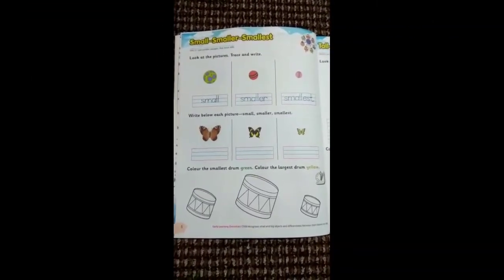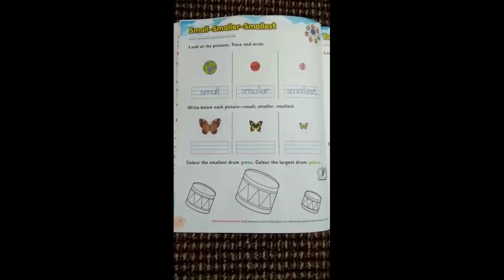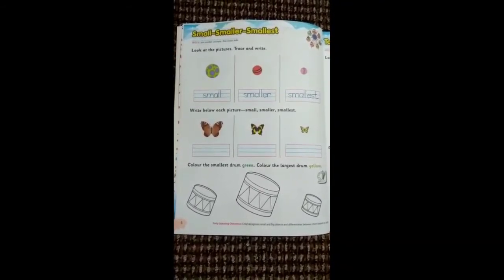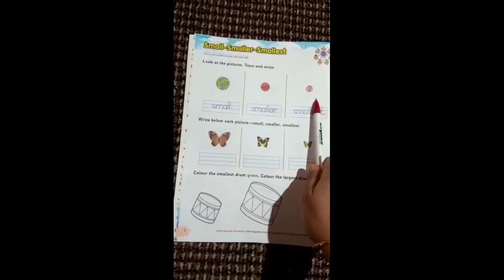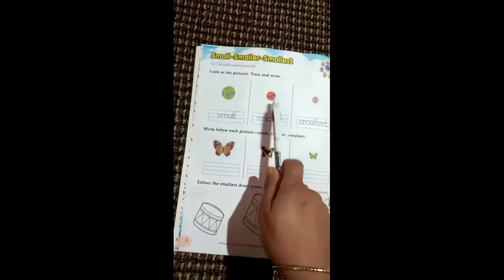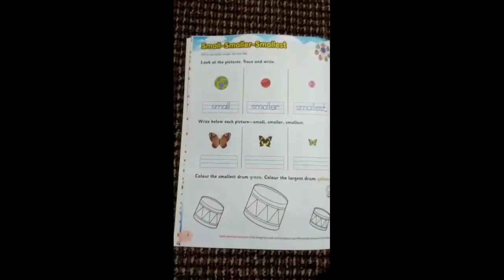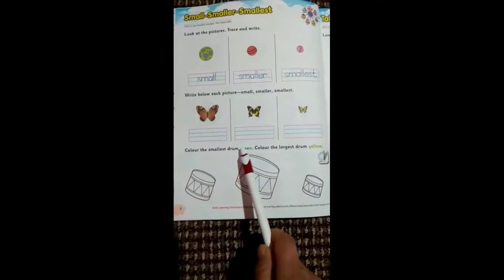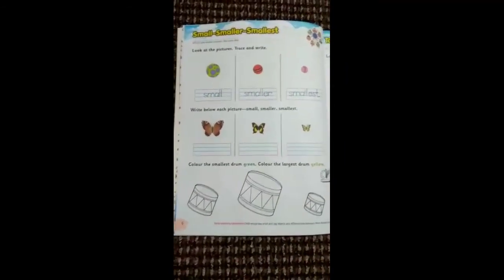Concept of Small, Smaller and Smallest - Numercy Skills - Kindergarten Section